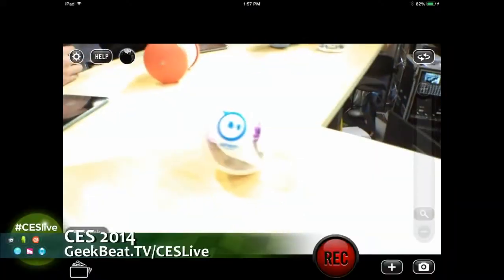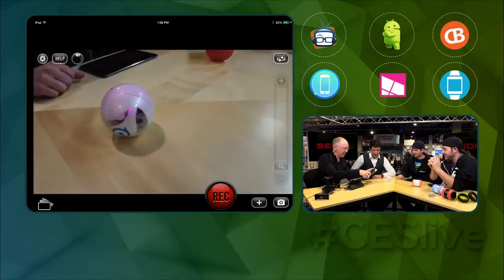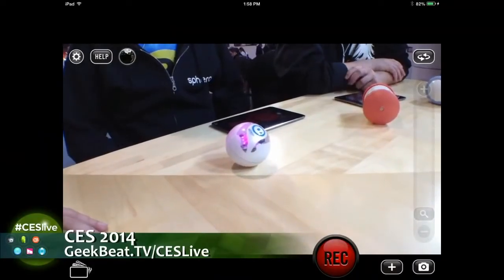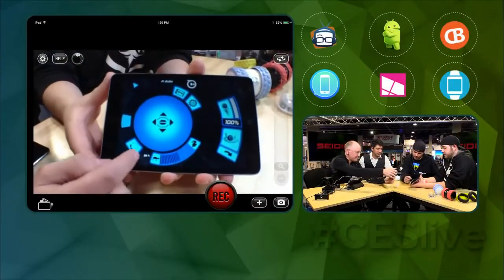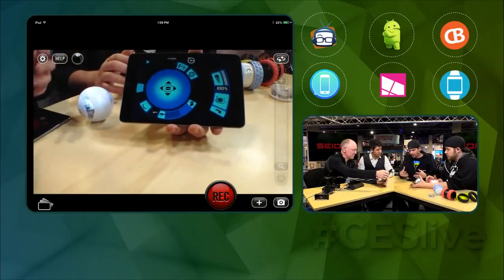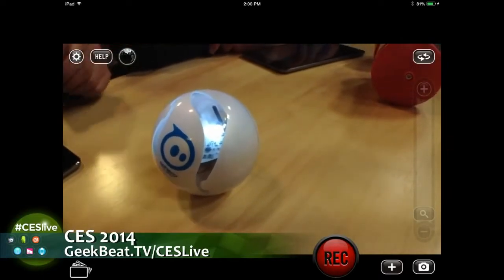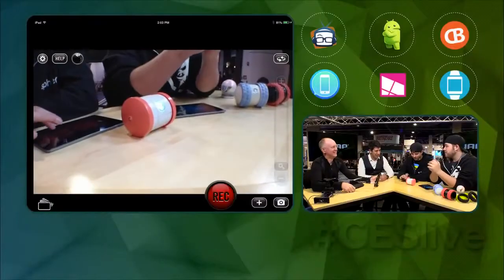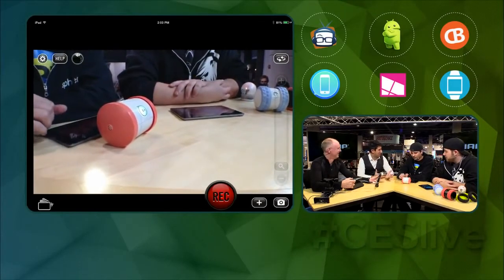CESLive Sphero's Newest Tricks